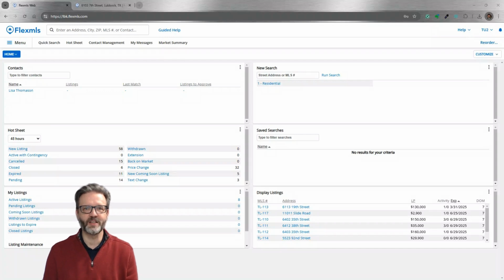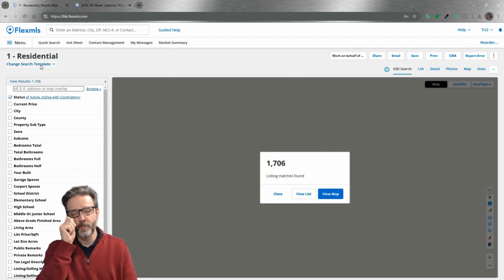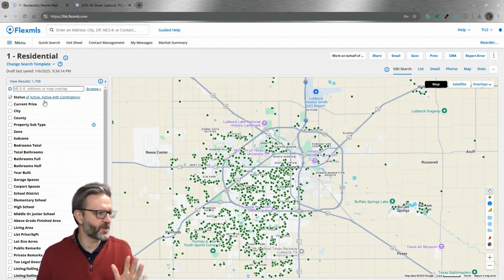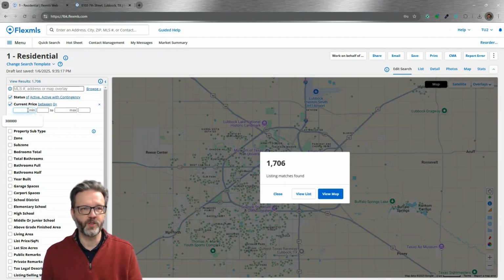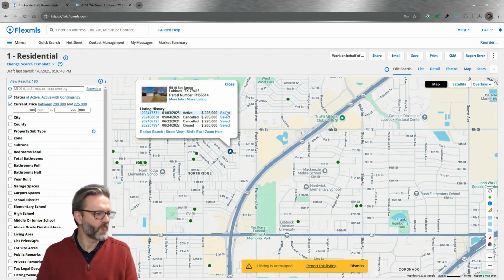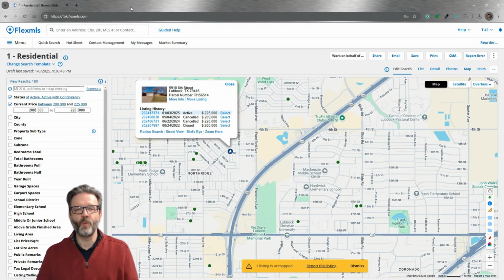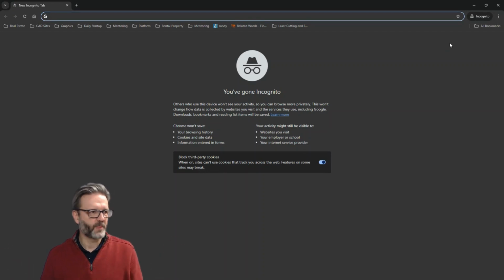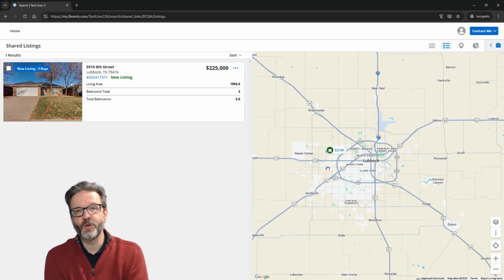Basic Searching in Flexmls (Flexing with Tracy Ep01)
In this video, I'll give you a quick demonstration of 🔎searching🔍 for listings in FlexMLS.

I re-uploaded this video to remove visible phone numbers, email addresses, our old MLS' name, etc.